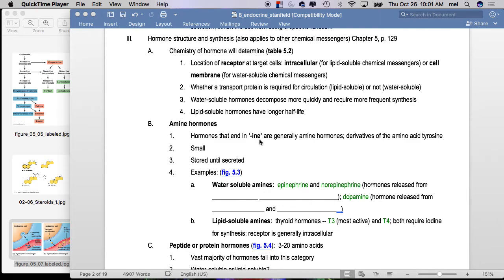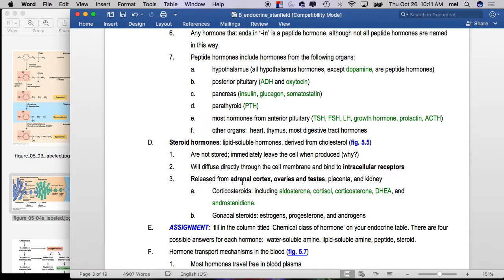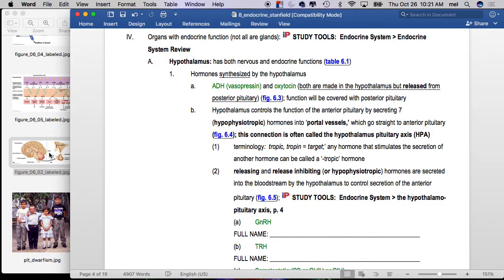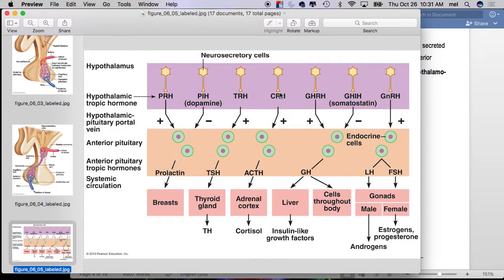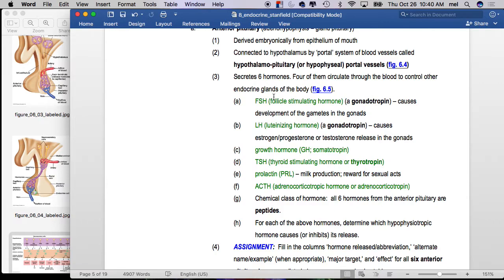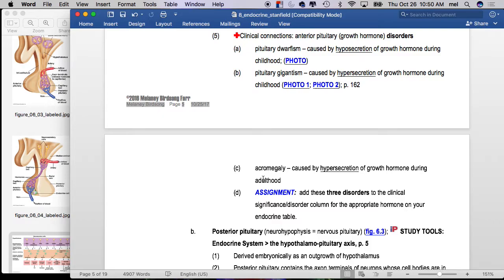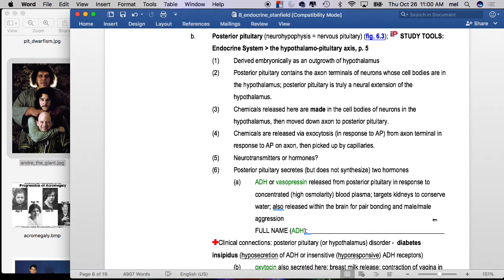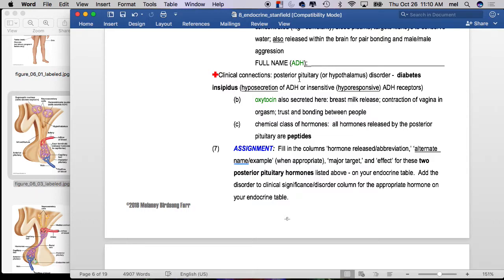Fall 2017, Endocrine System 1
f17 endocrine 1